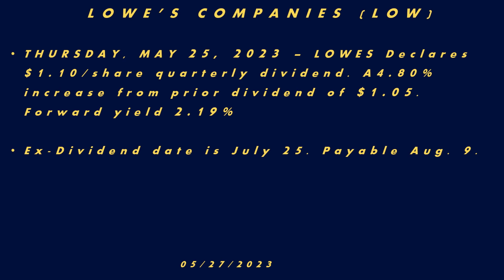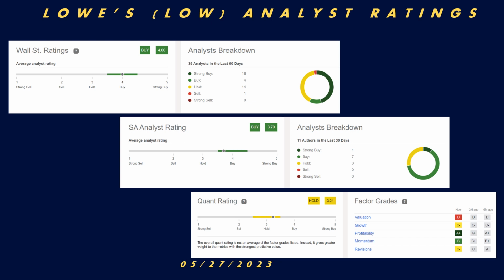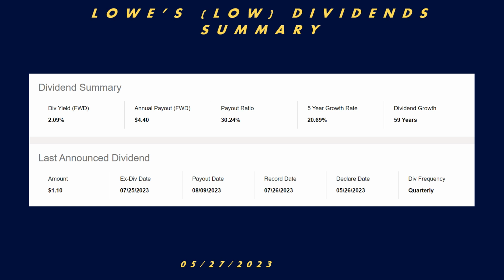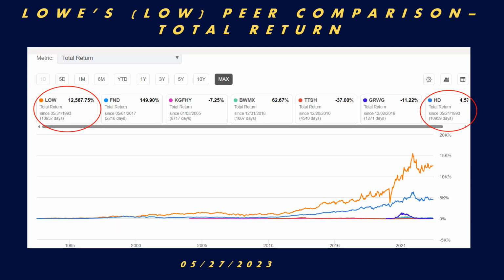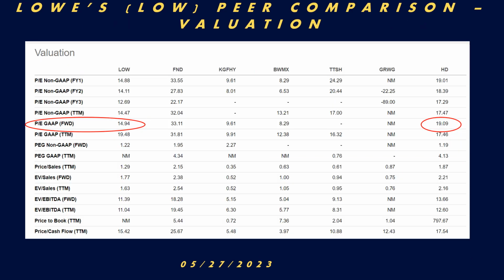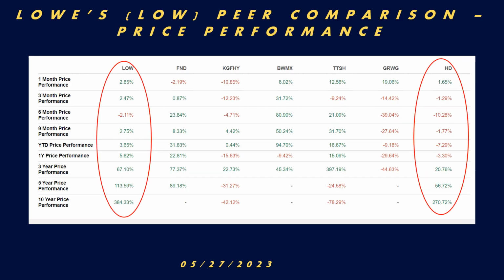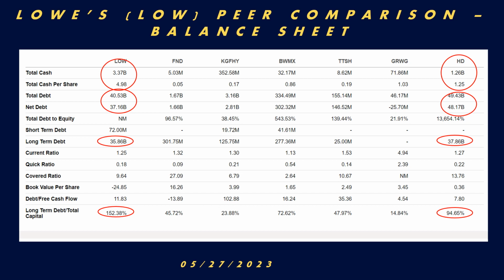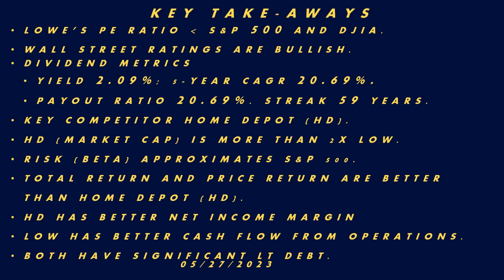ATTENTION DIVIDEND INVESTORS!! DIVIDEND INCREASE DECLARED BY LOWE'S (LOW)!!! (#35)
Check out our 35th video where we assess LOWE'S as a Dividend Investment!! We go behind the numbers and see how they stack up against their competitors!!!